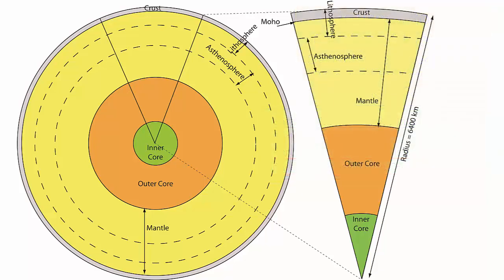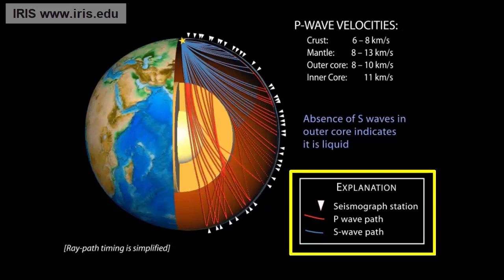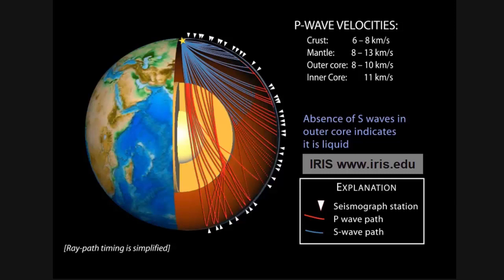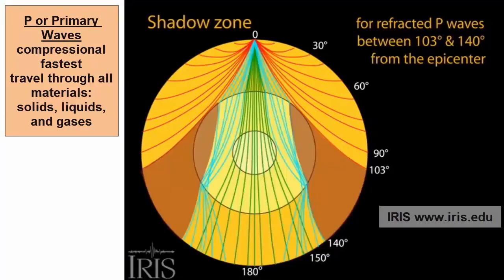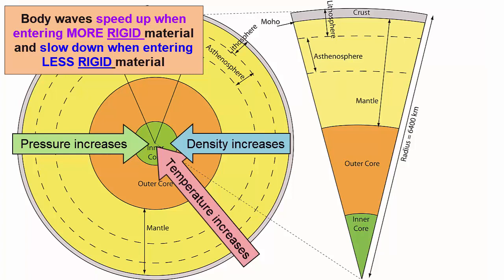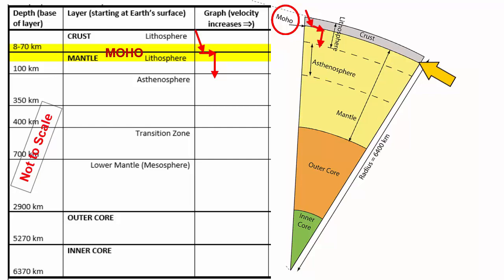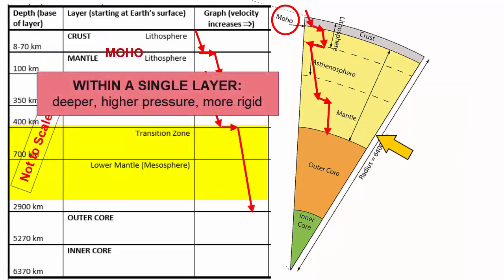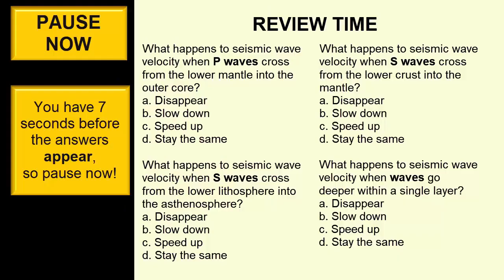Journey to Center of the Earth IG 20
** For a full playlist, refer to the Oceanography or Geology playlists on the "aqknowledgehub" YouTube Channel.

Content within this video is based on information available in any standard introductory college oceanography or geology textbook, such as Essentials of Oceanography -- Trujillo and Thurman -- OR Essentials of Geology -- Tarbuck and Lutgens -- Pearson Publishing.